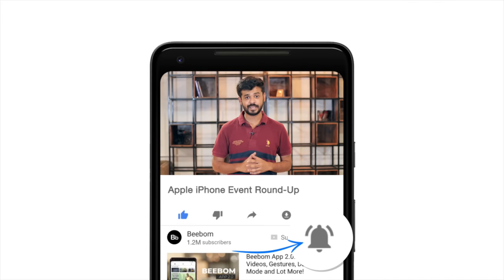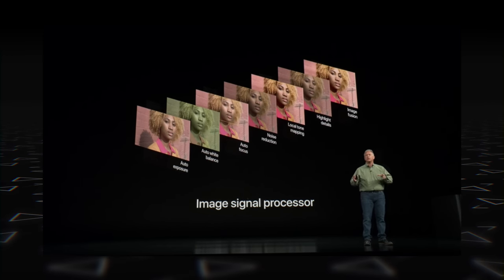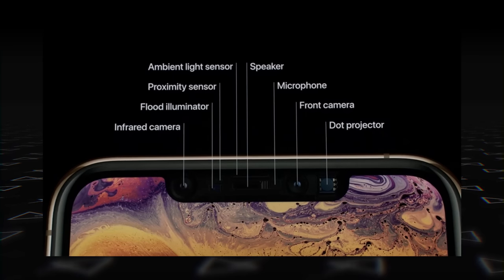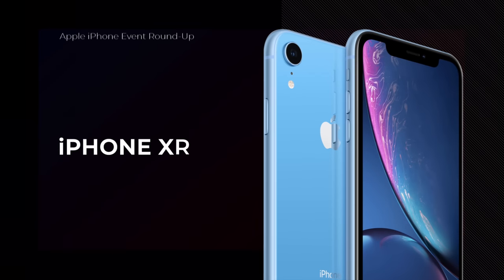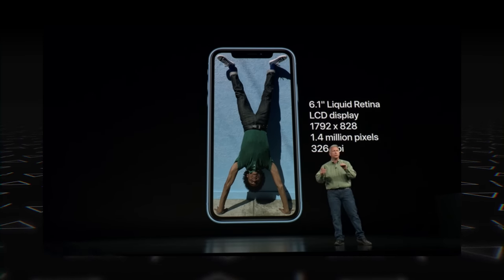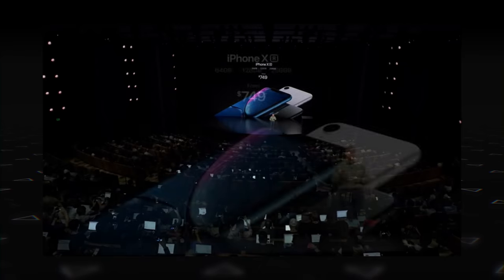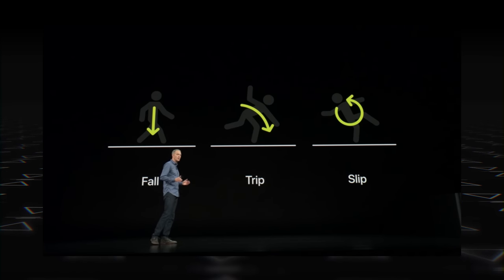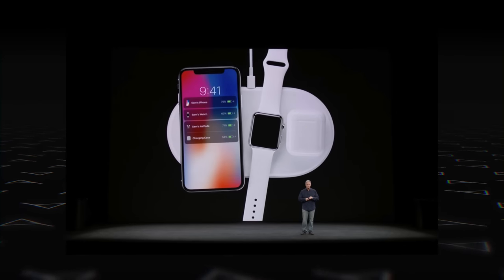Apple iPhone Event in 9 Minutes!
The Apple iPhone event is over and we saw a bunch of cool stuff being announced. We got three new iPhones from the company in a variety of price ranges, and a new Apple Watch Series 4 as well with ECG capabilities. As was expected, we saw the iPhone XS and iPhone XS Max, along with the lower priced iPhone XR with a single rear camera, multiple colors and more.

The Apple Watch Series 4 was launched with new fall detection features, native ECG, bigger display, and slimmer bezels; and we also got the release dates for iOS 12, watchOS 5, and macOS Mojave. Here is our iPhone event roundup in 9 minutes.